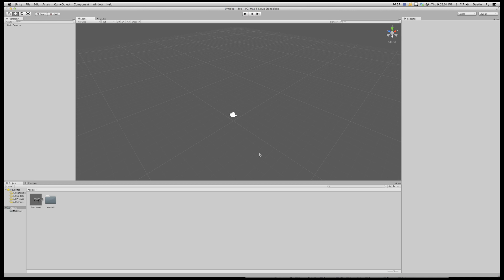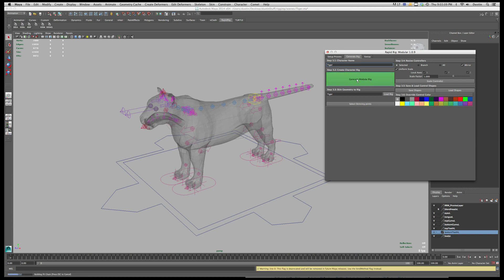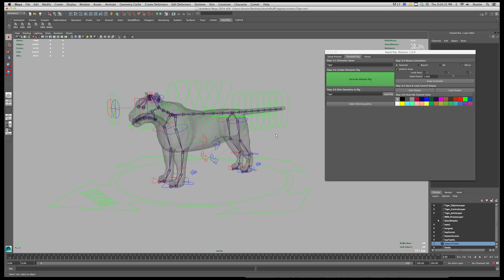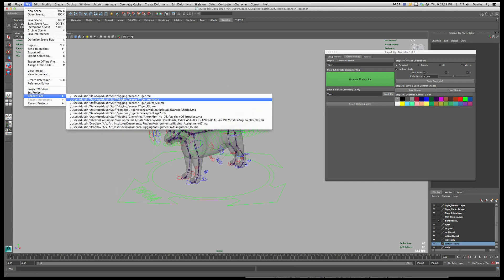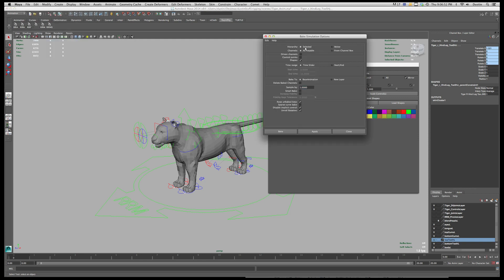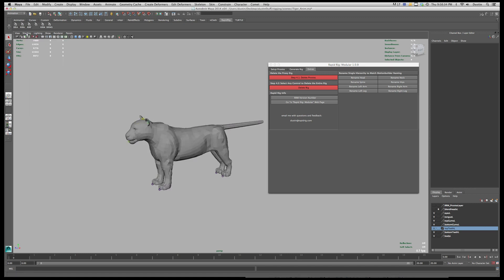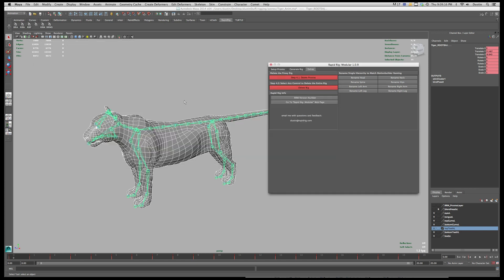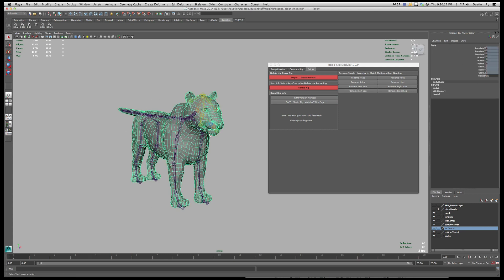Rapid Rig: Exporting For Games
In this brief tutorial, I cover how to set up and export a skinned mesh that uses Rapid Rig into a game engine.